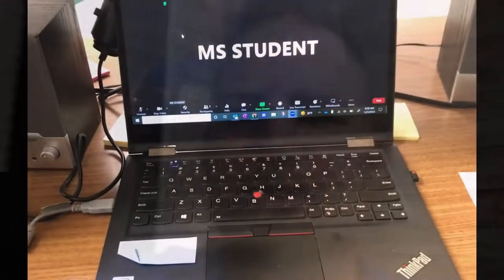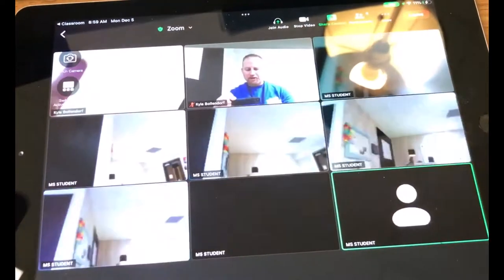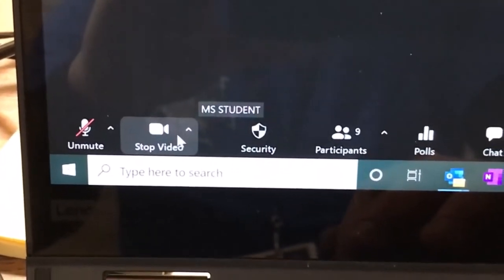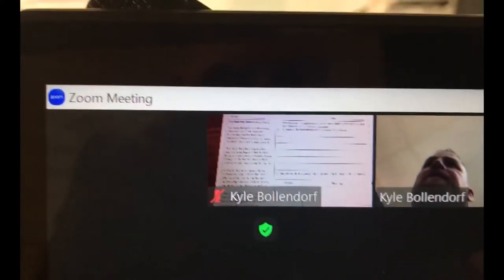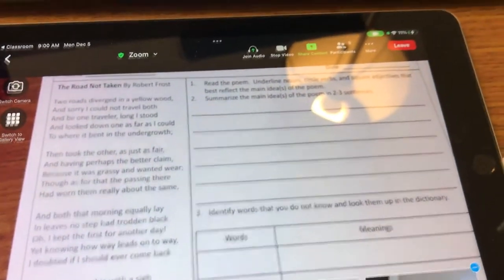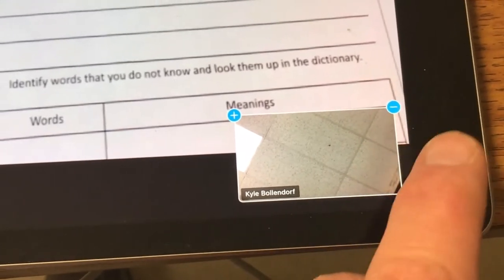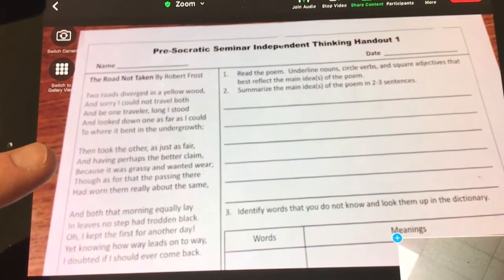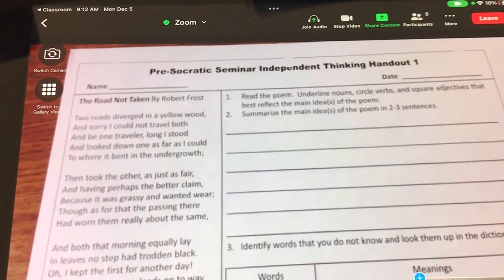Zoom Meeting with an iPad + Laptop with Doc Cam for Teachers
How to monitor your students on an iPad while using a Doc Cam with your Laptop when running a Zoom meeting for teachers.